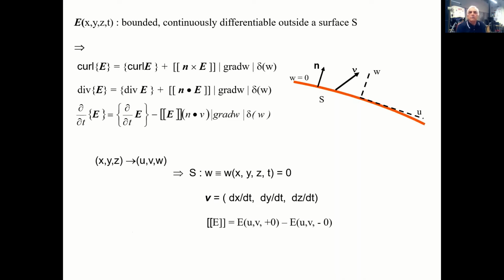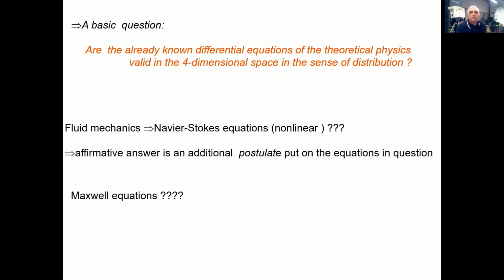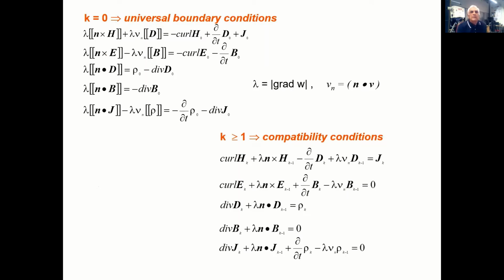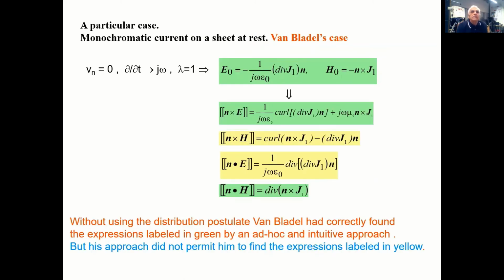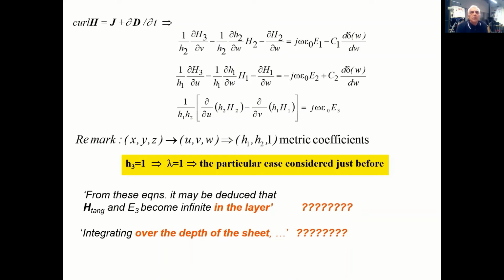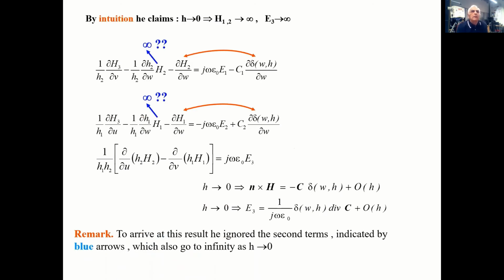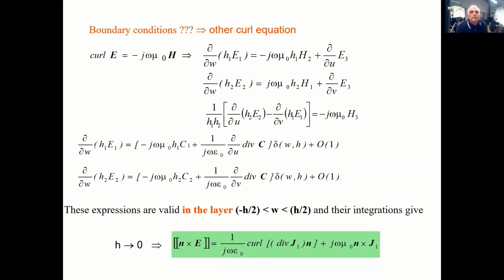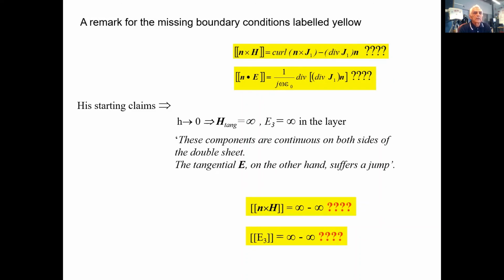Prof. Dr. Mithat İDEMEN, URSI GASS 2021, 28 August – 4 September, non-subtitled